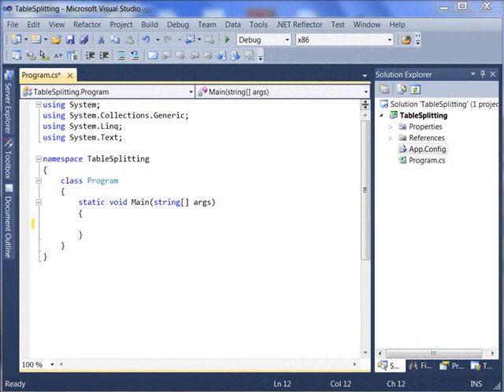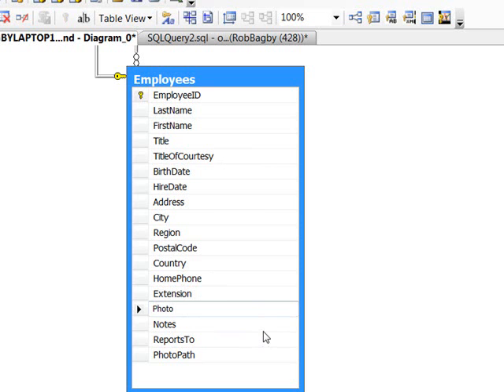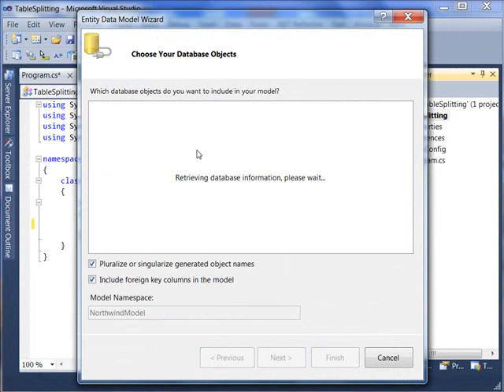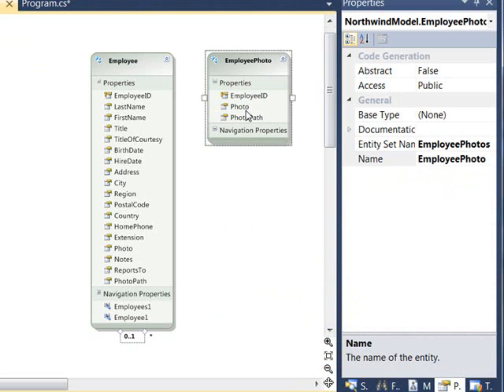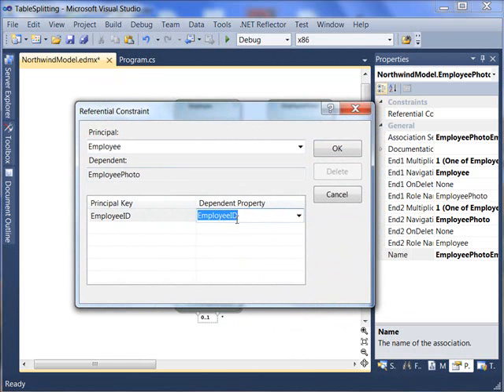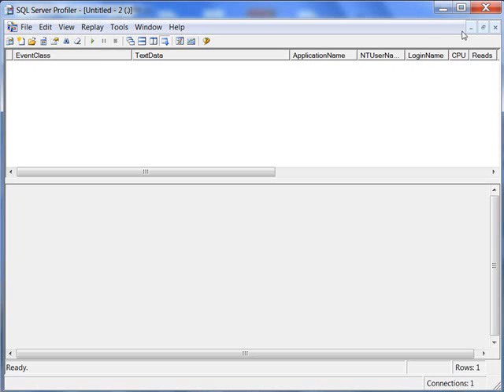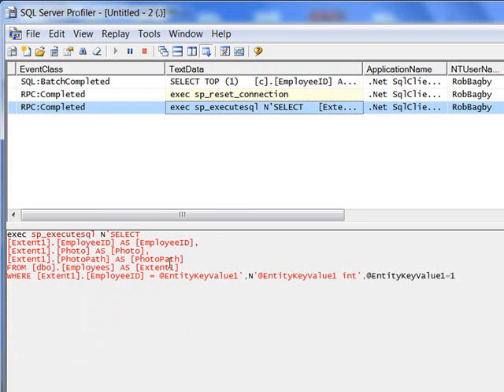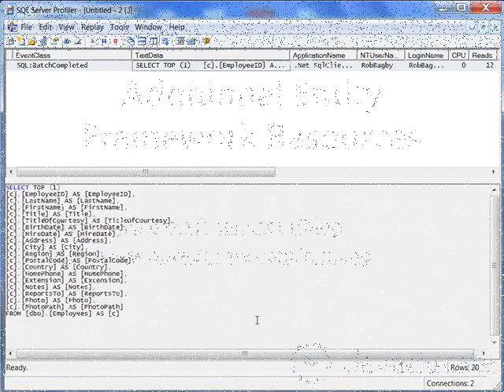Entity Framework Modeling: Table Splitting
This post illustrates how to take advantage of Table Splitting in Entity Framework 4.  Table Splitting allows you to map multiple entities to a single table.  This is useful if you have large columns (image, binary, etc.) that you may not always need.  These column can be mapped into a second entity.  Another use case is if you want to move sensitive information into a separate object.